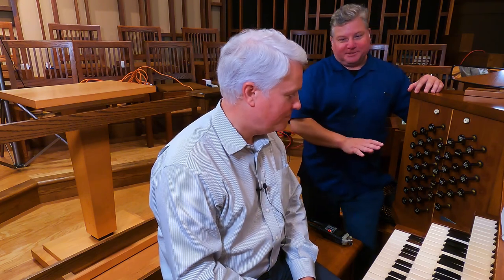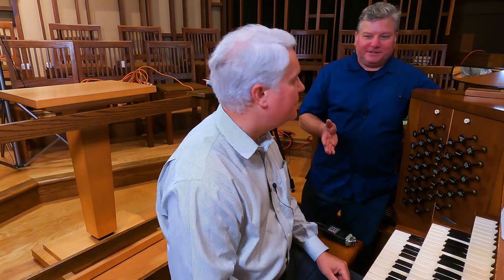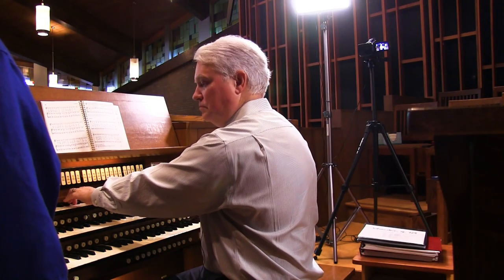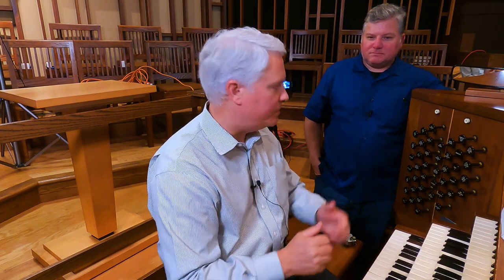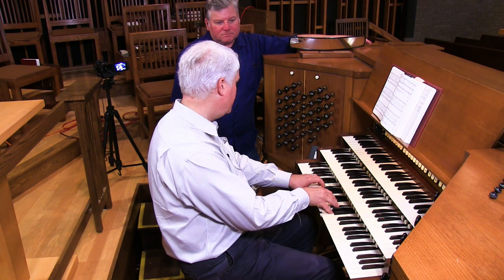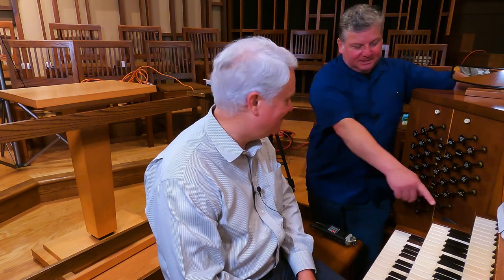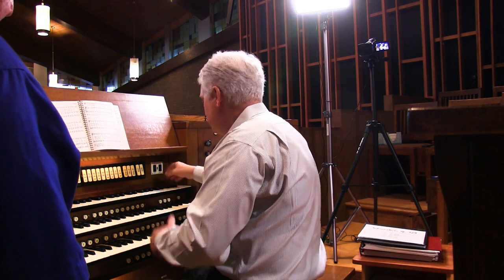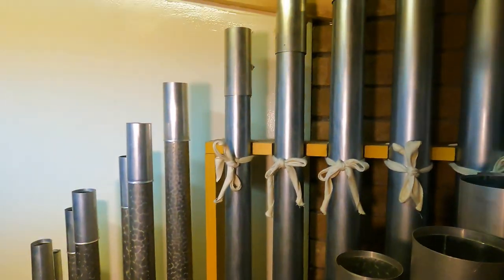1997 Schoenstein organ - Convenant Presbyterian, Madison, Wisconsin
Brent Johnson and Doug McNeel explore the 1997 Schoenstein organ of Covenant Presbyterian Church in Madison, Wisconsin.

Our videos are always best experienced with quality headphones.